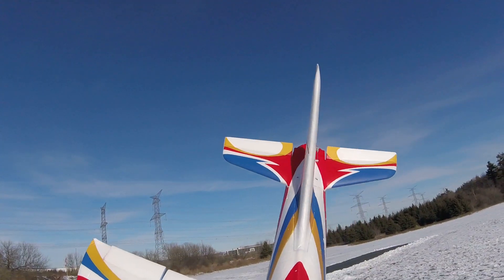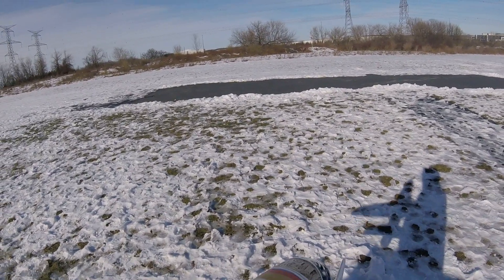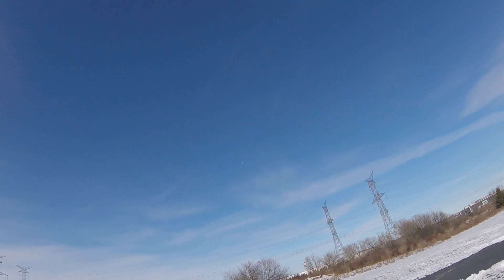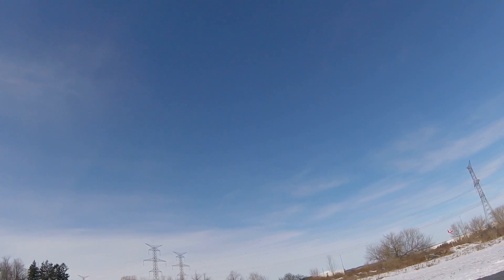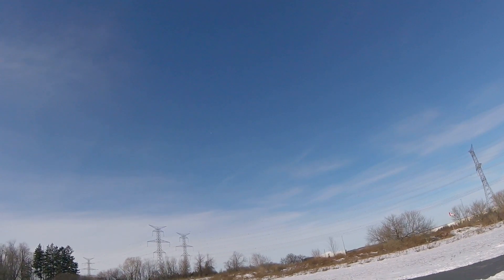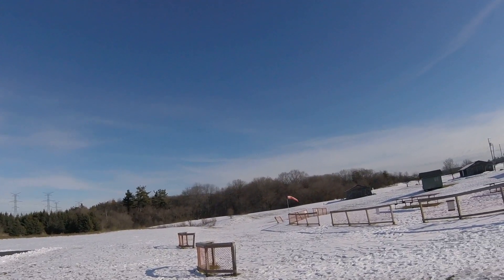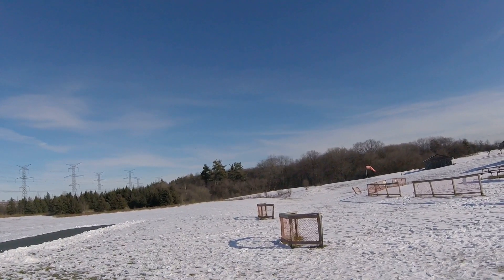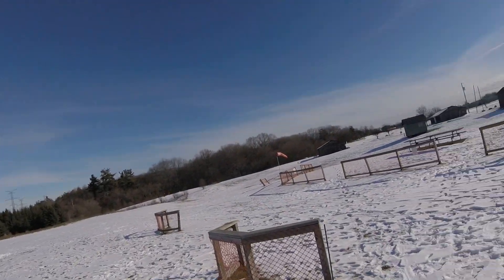FMS Avanti v3 5000 mah Vs the Tree